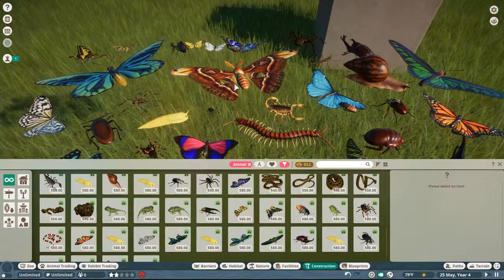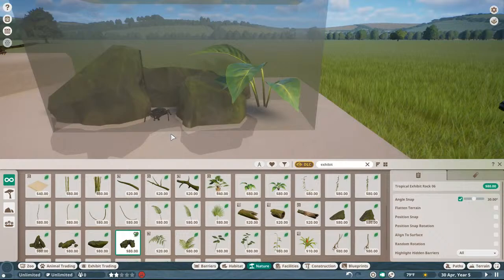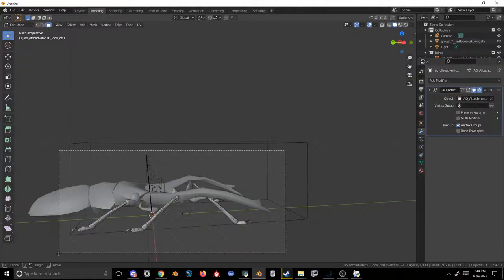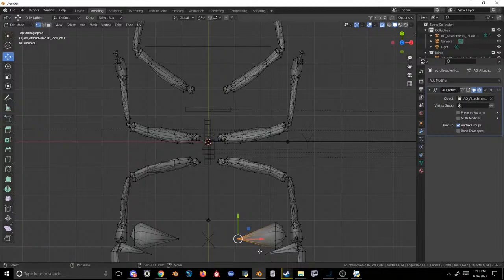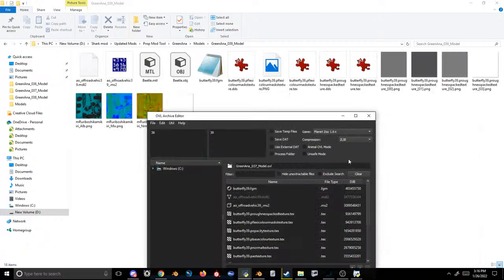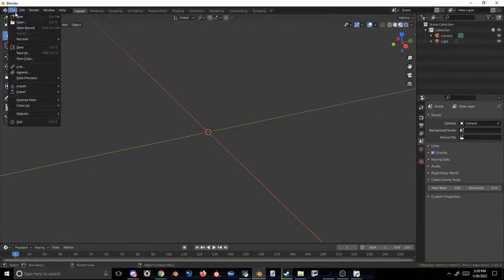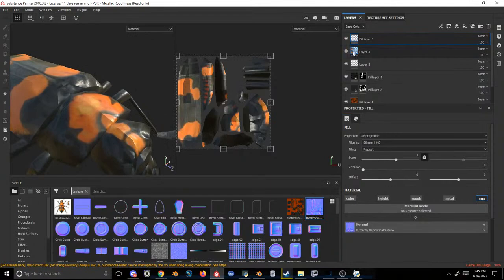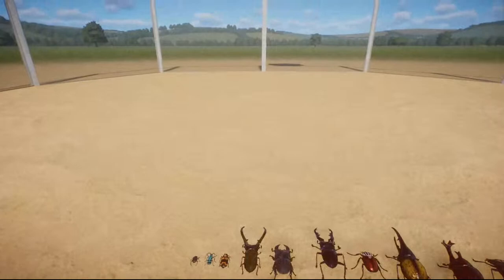Creating Bugs for Planet Zoo! - Planet Zoo Modding Live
Today we're going to be modding in some bugs into Planet Zoo!